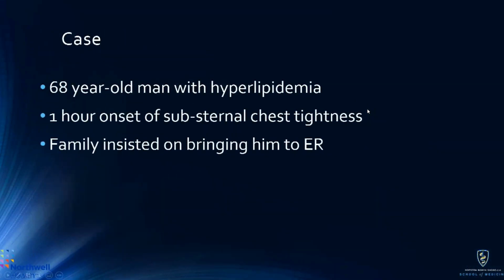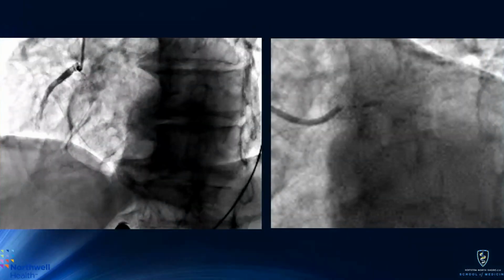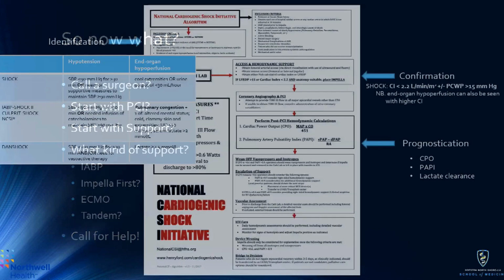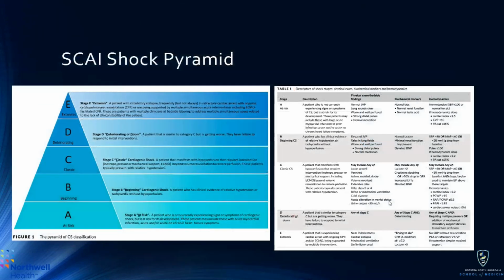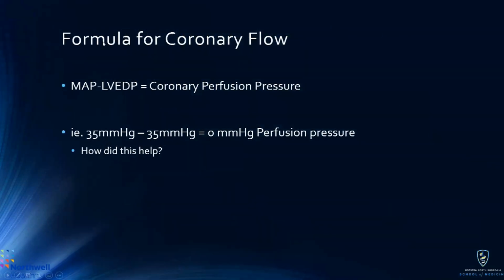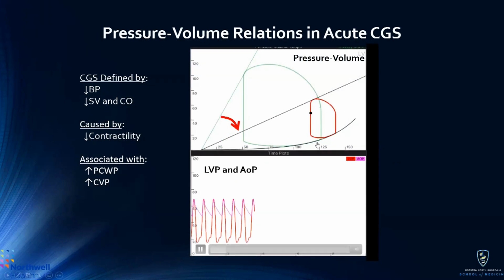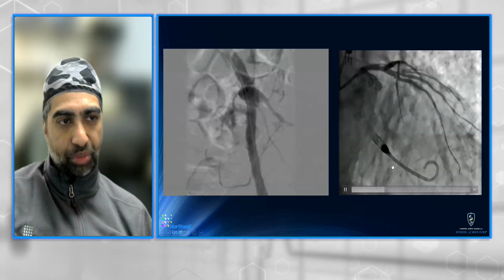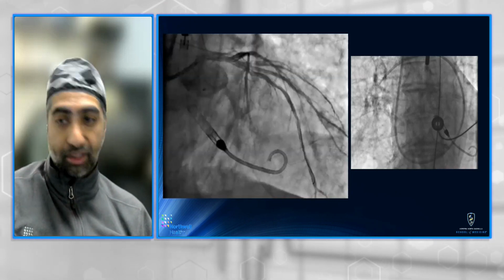Role of mechanical Support in Cardiogenic Shock by Perwaiz Meraj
Day 02, Hall A, Session 04, Role of mechanical Support in Cardiogenic Shock by Perwaiz Meraj